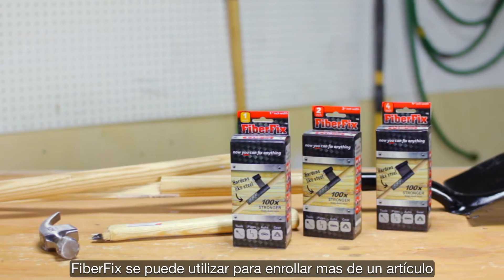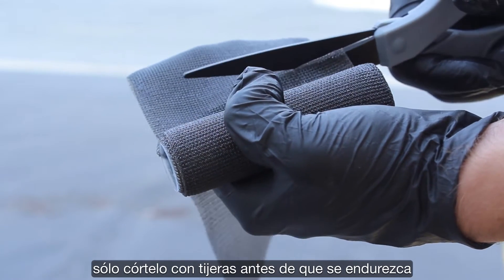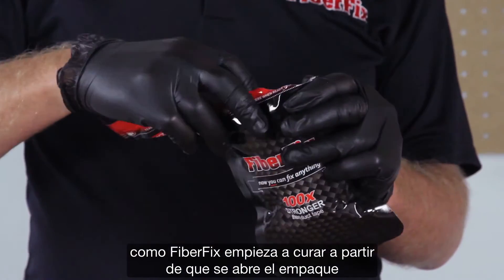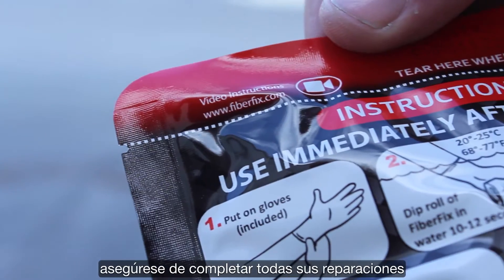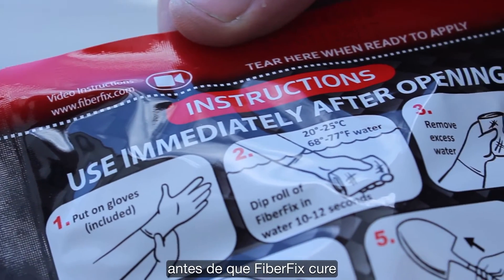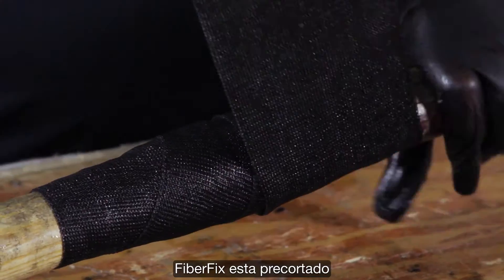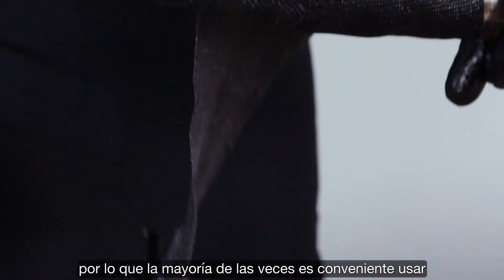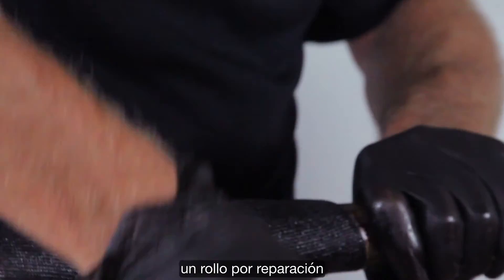¿Puedo reparar más de un artículo con un rollo?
Videos instructivos